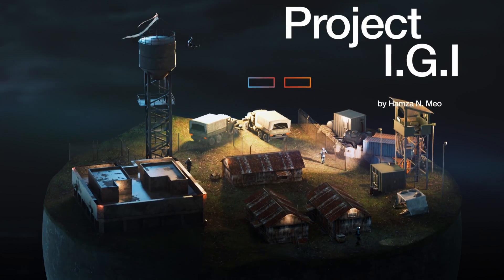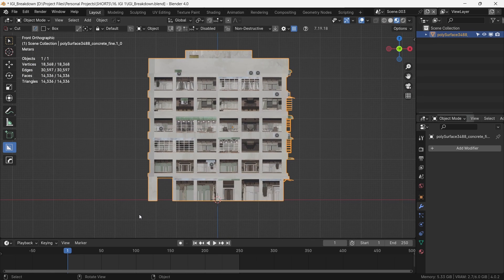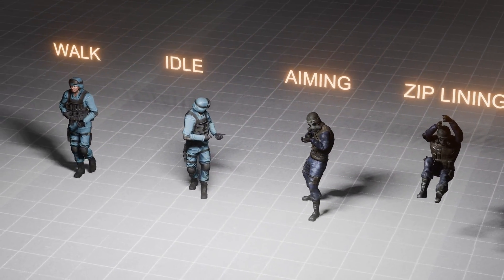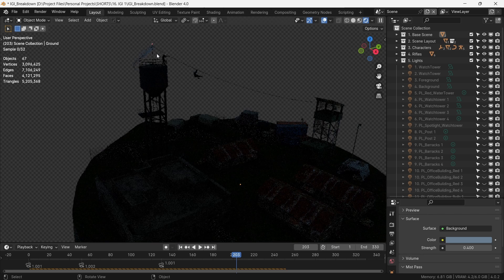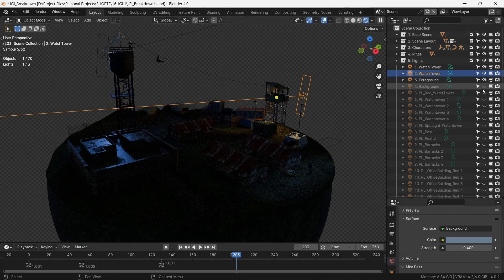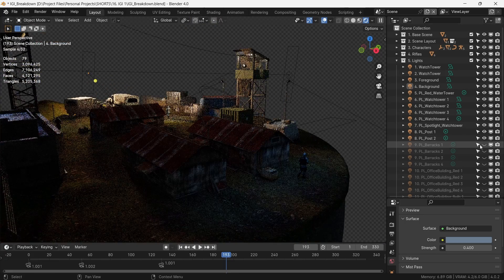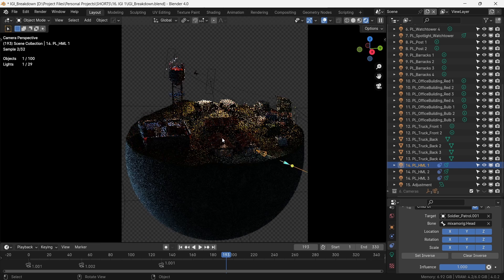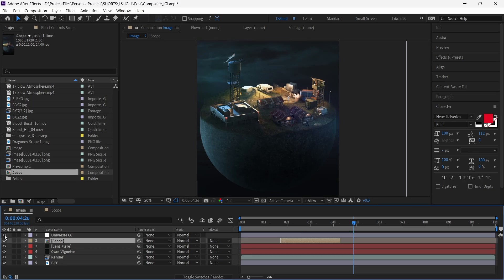24 Years Later, I Remastered 'Project IGI' in Blender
Get Free 'Principles of Cinematic 3D Renders' guide, by signing up for my newsletter where I share fun things, tips and tricks, assets and more:

MODELS USED:
Building Main:

Chapters:
00:00 - Introduction
00:44 - Scene Assembly
01:49 - Lighting
05:37 - Compositing
06:06 - Final Result